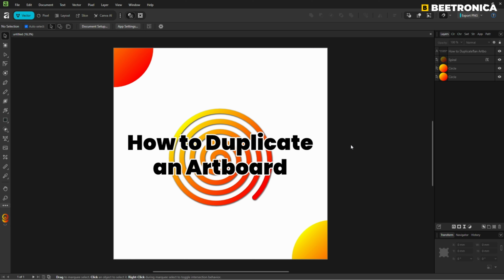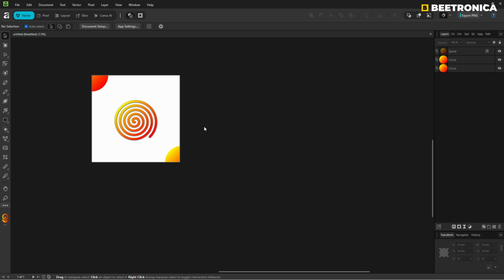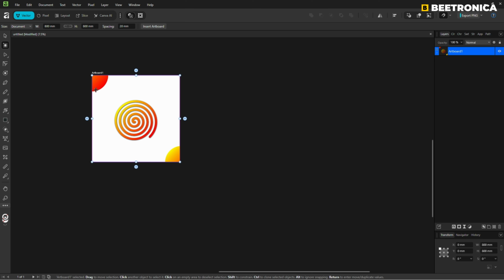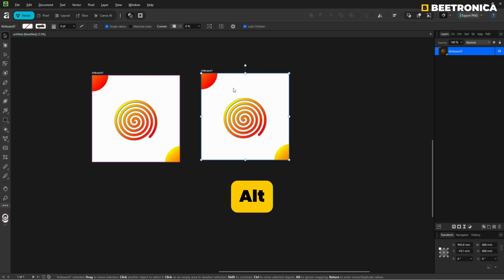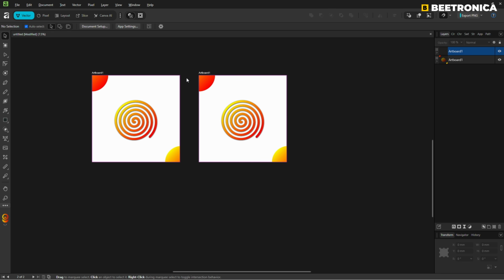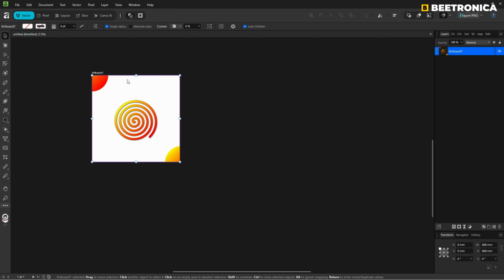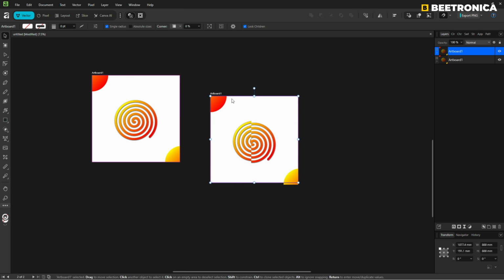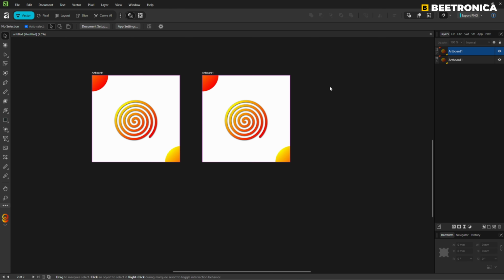How to Duplicate an Artboard in Affinity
There are times when you need to duplicate an artboard including everything inside it when working on your design project. In this tutorial video, I’ll show you how to duplicate an artboard in Affinity.

If you have anything to add, maybe more tips or even a question, leave me comment!